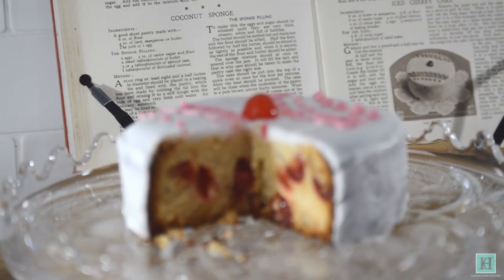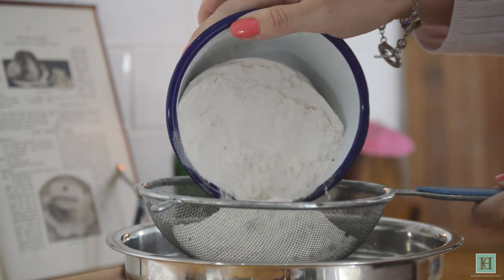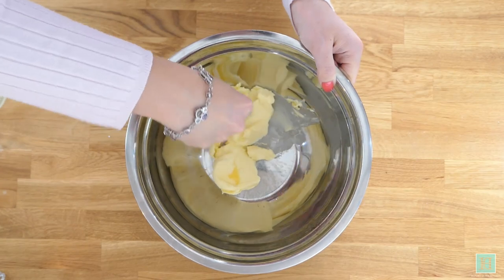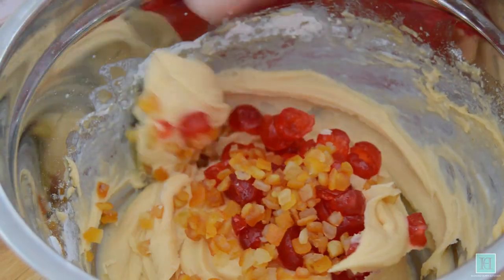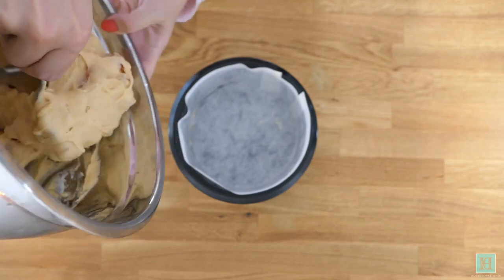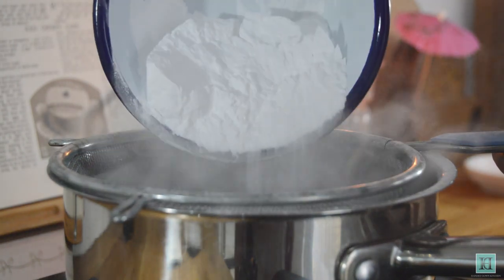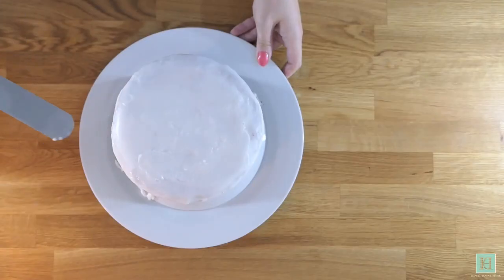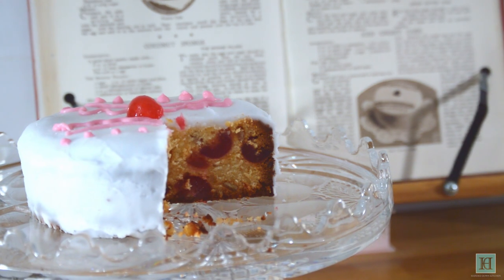An Iced Cherry Cake ◆ 1920s Recipe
★ About this recipe:  This 1928 recipe delivers a perfect classic celebration cake that is fit for any occasion, be it a relaxed coffee morning or birthday party. In fact, we reckon it'd make a lovely birthday cake. This cake got top marks from our families. It's definitely one that we'll be revisiting. __________________________________________

★ Ingredients:

For the sponge cake:
170g butter or margarine
170g caster sugar
3 eggs
226g plain flour
½ tsp. baking powder
113g glacé cherries, halved
56g candied citrus peel
4 tbsp. milk

For decoration:
226g icing sugar - plus extra, in case you feel that you need more 4 tbsp. tepid water
1 drop of red food colouring

★ Book Details: Bestway Cookery Gift Book (Third Book) (1928) By: Best Way
Publisher: Offices of The 'Best Way' Series (Fleetway House, Farringdon Street, London, E.C.4, England, U.K.)